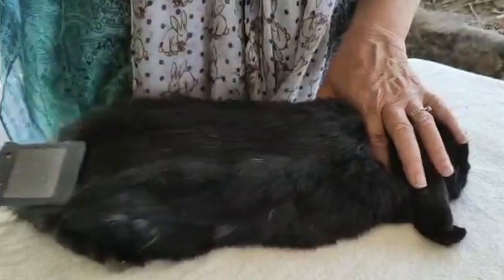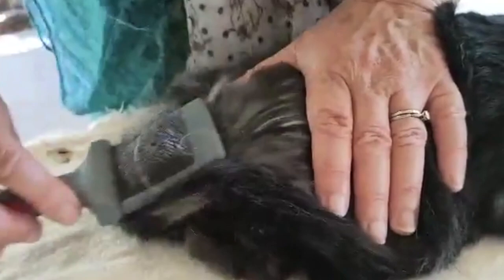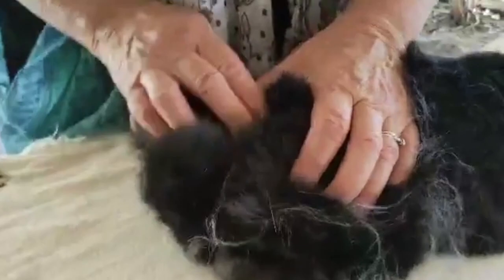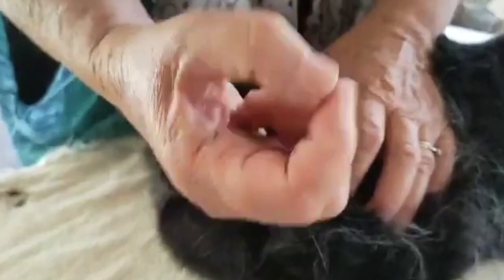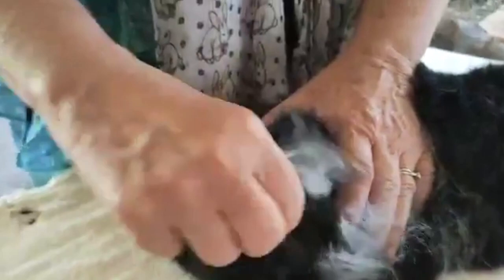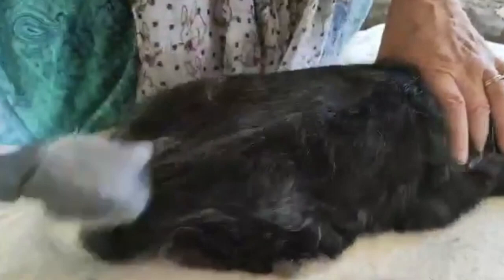HOW TO GROOM DEAD FUR OFF A RABBIT | The Rabbit Sanctuary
It is essential to remove dead fur off your rabbit to ensure they don't ingest it. In this video Kim shows you how to remove the dead fur off effectively.

Here is a link to a brush similar to the one Kim is using in her video: